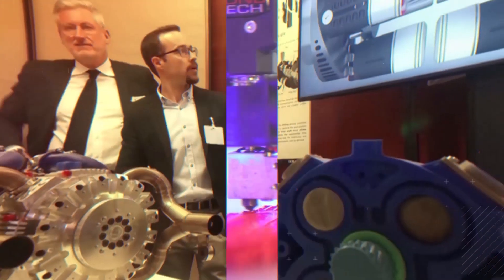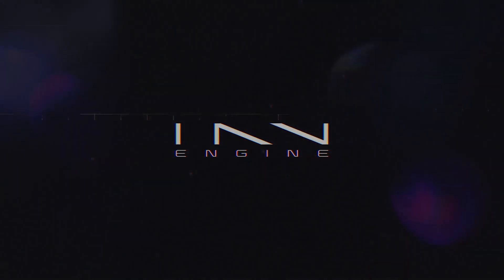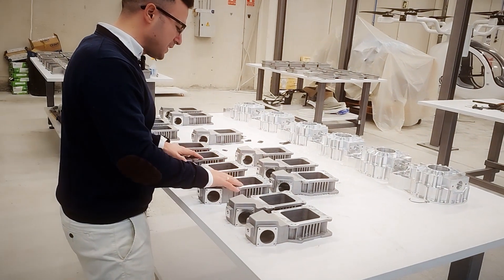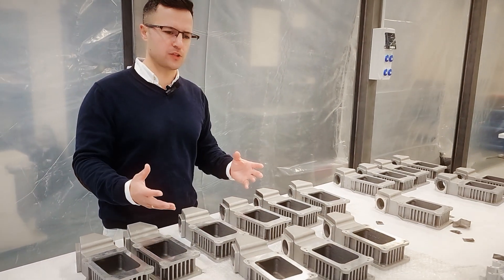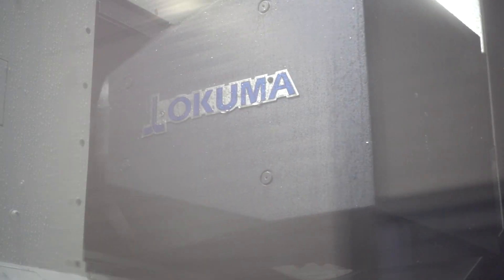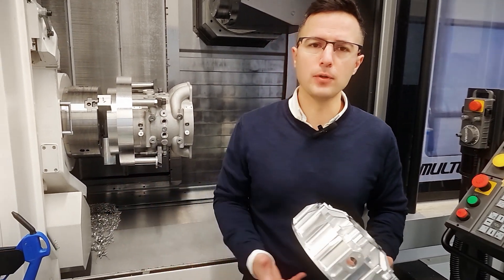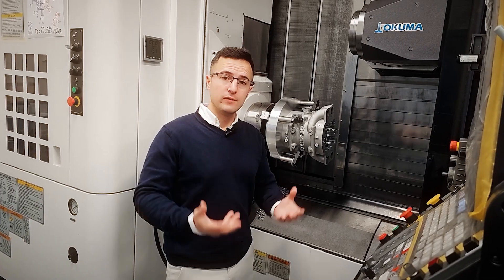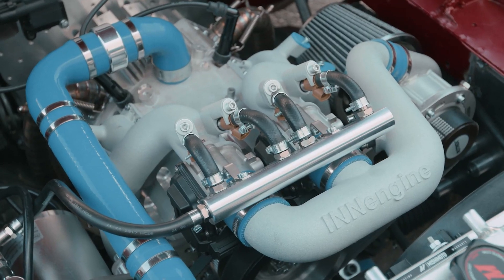INNengine. Engineering solutions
At INNengine, we manufacture by combining high standard technology and artisan care.